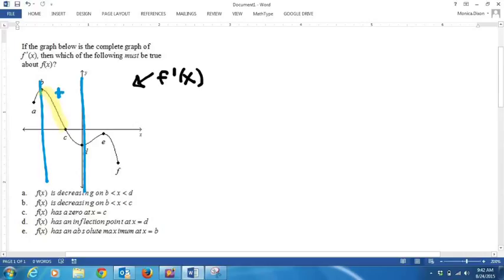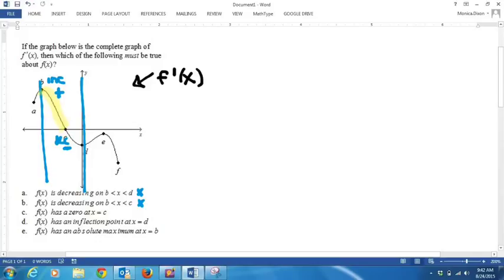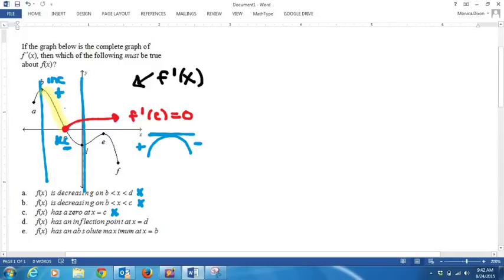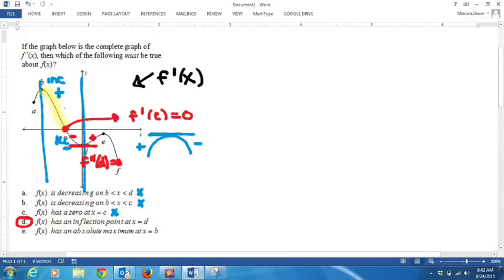#3 Chapter 1-4 Calculus BC 2015-16